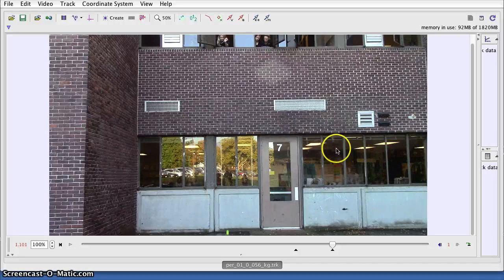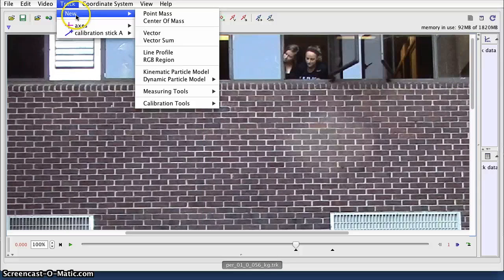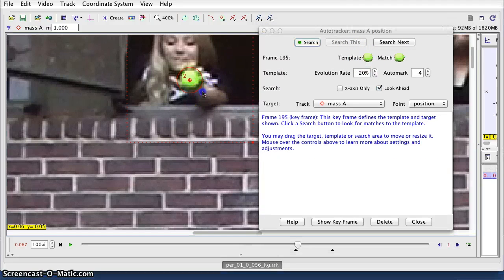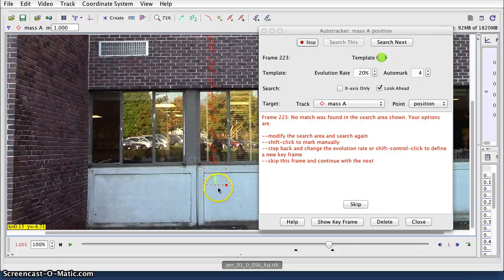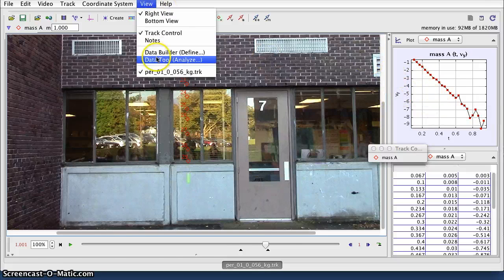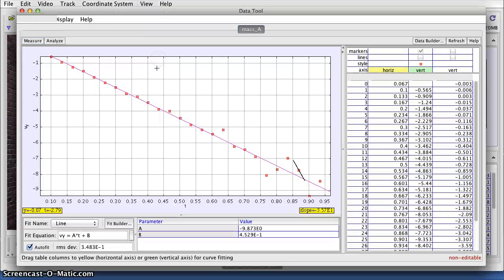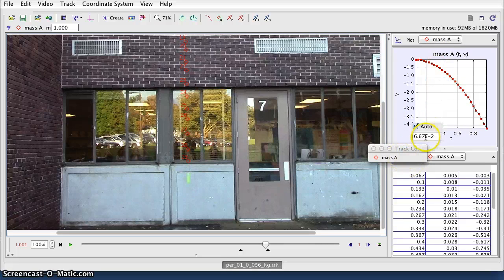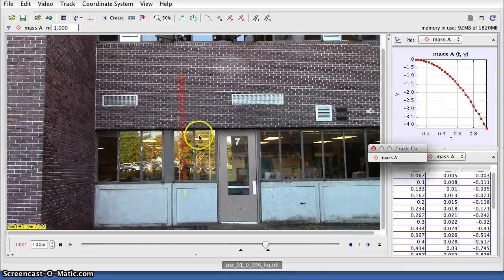Using Tracker: Video Motion Software: AutoTracker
Exploring the AutoTracker feature of Tracker Video Motion Software